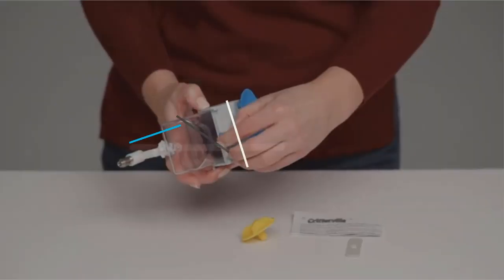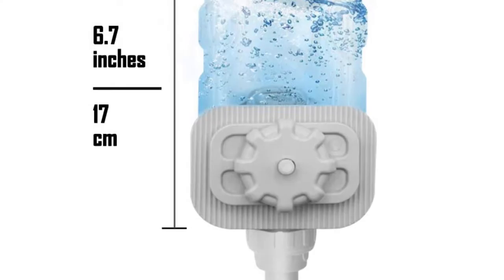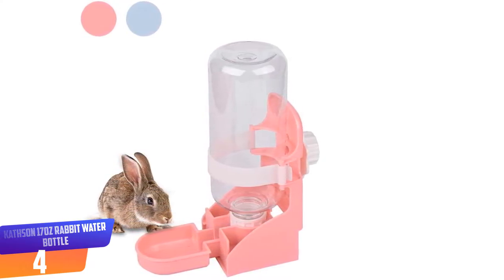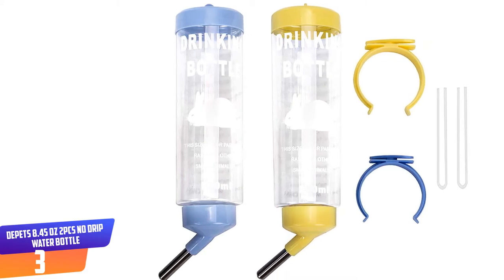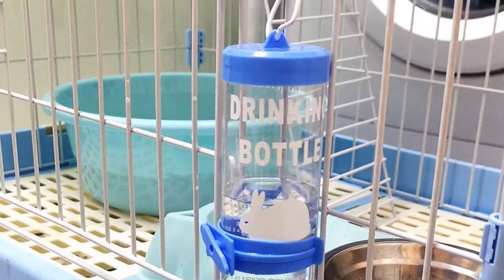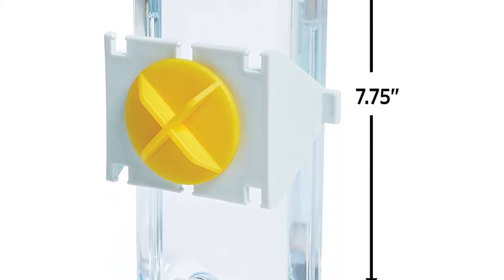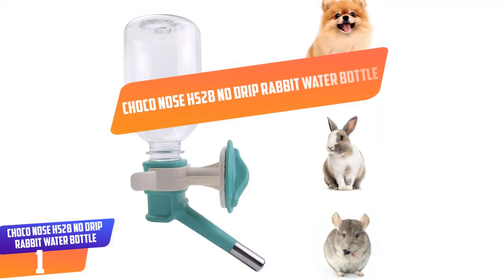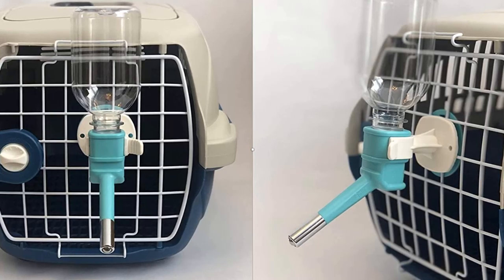Top 5: Best Rabbit Water Bottles in 2021 - Which Is The Best For Your Needs?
Are you searching for Top 5 Best Rabbit Water Bottles in 2021 Mention Today.

▶️ 5. Vannon Rabbit/Ferret Water Bottle.

▶️ 4. kathson 17oz Rabbit Water Bottle Automatic Dispenser.

▶️ 3. Depets 8.45 oz 2PCS No Drip Water Bottle.

▶️ 2. MidWest Homes Rabbits Water Bottle.

▶️ 1. Choco Nose H528 No Drip Rabbit Water Bottle.

➥ Prime Discounted Monthly Offering
➥ Try Twitch Prime
➥ Amazon Music Unlimited
➥ Try Amazon Home Services
➥ Kindle Unlimited Membership Plans
➥ Create an Amazon Wedding Registry
➥ Try Audible and Get Two Free Audiobooks